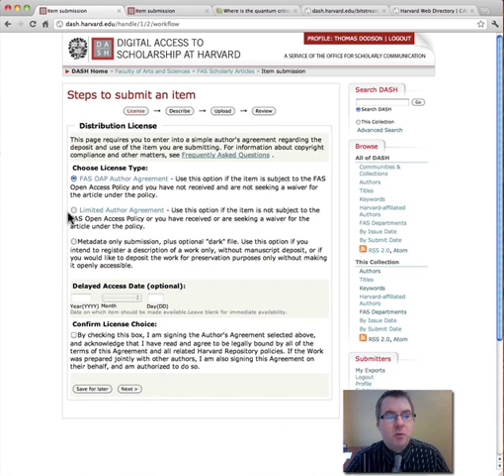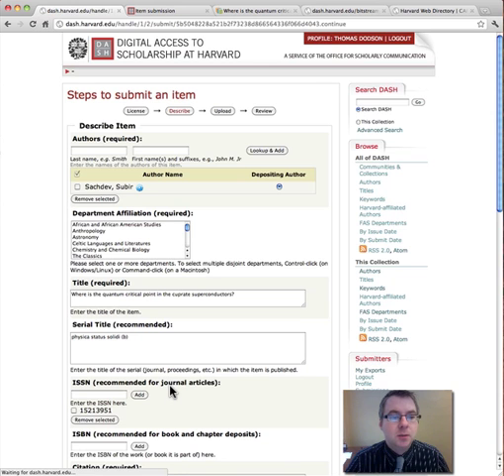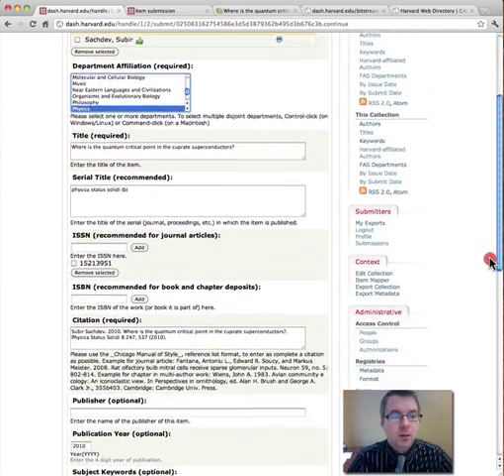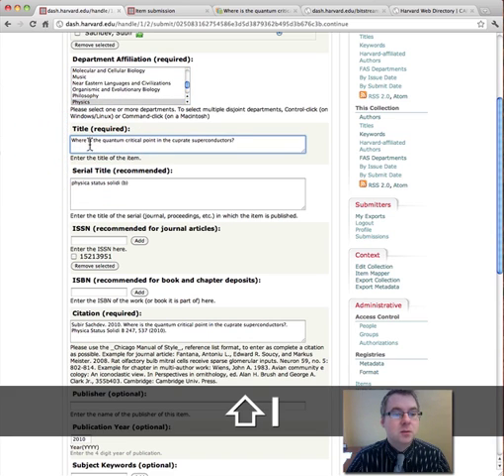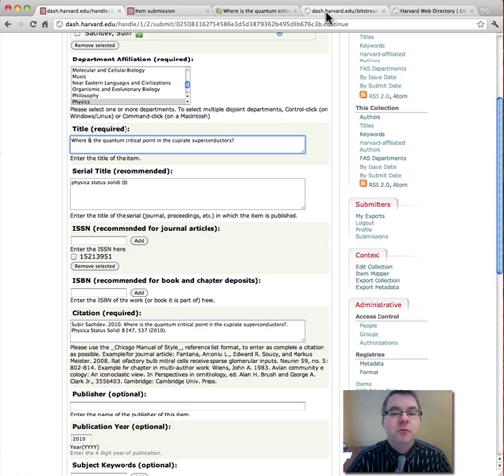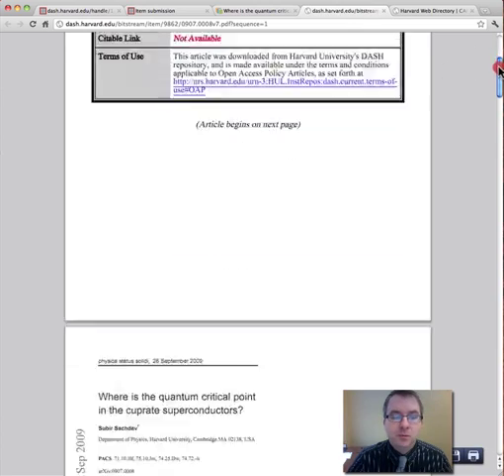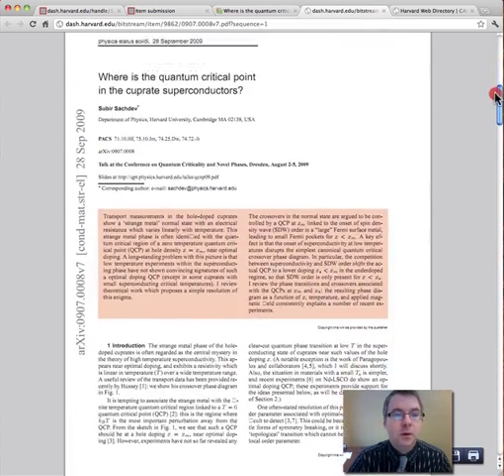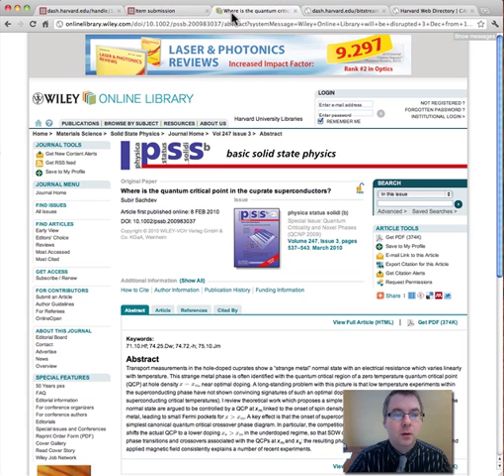Arxive Articles (1 of 2)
How to work with Arxive articles in DASH